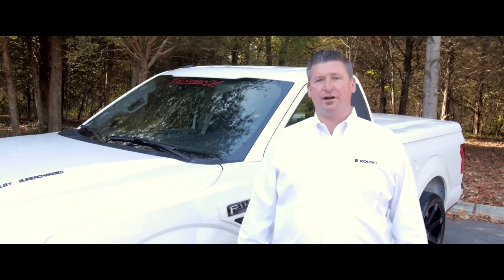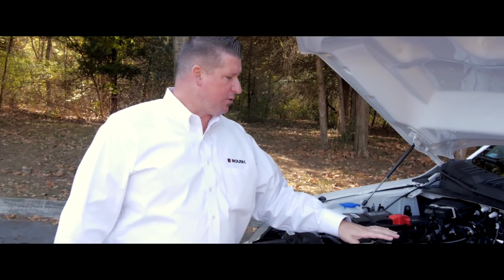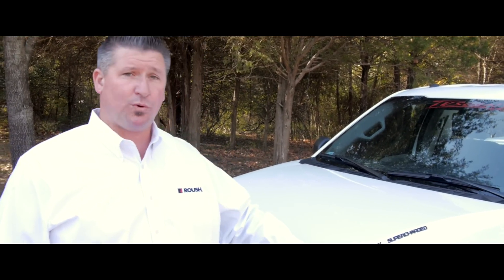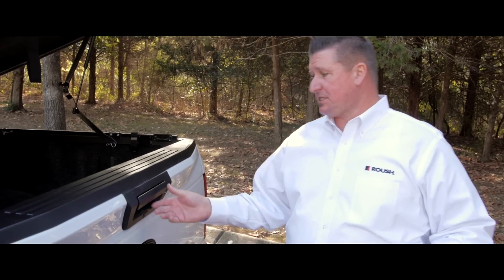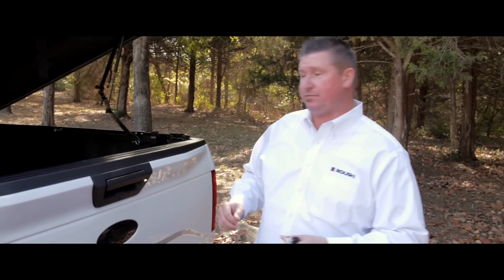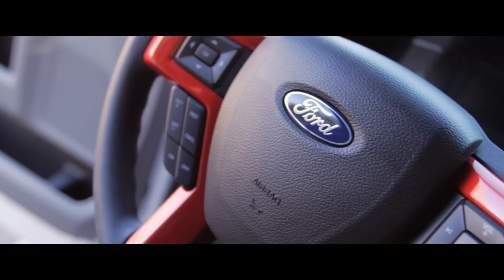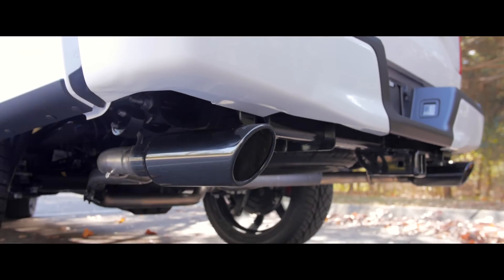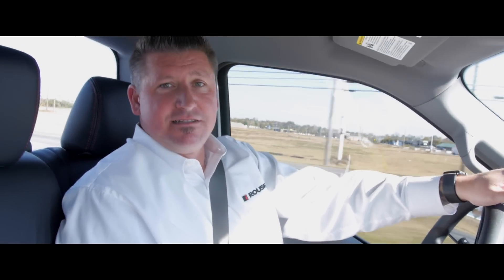Exclusive Build! FM 700 Outlaw F-150 @ FordOfMurfreesboro